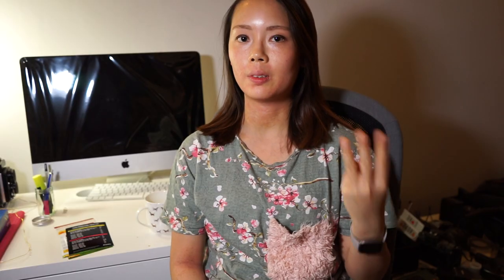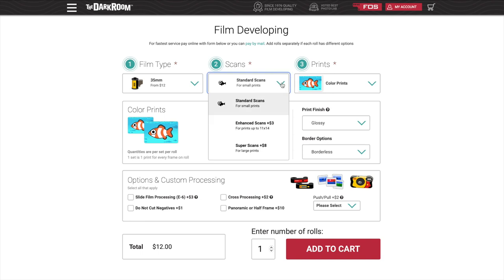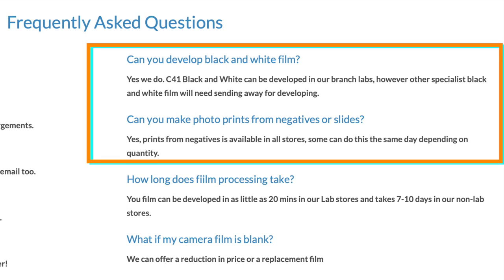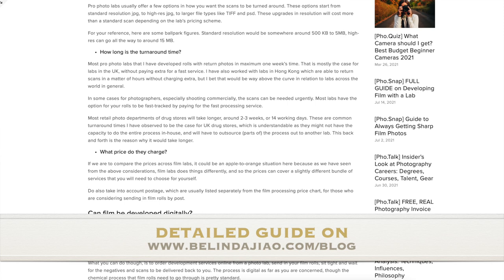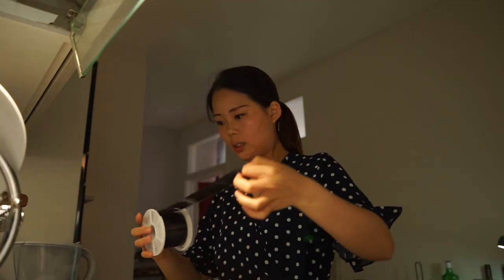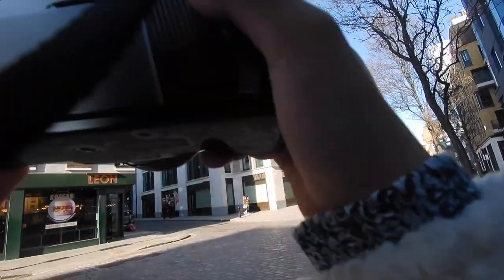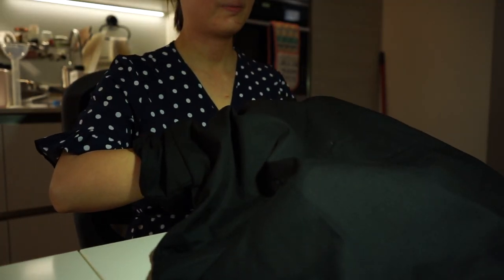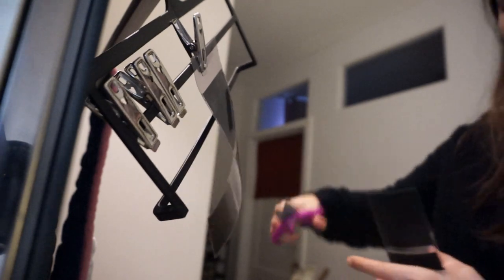[Film Photography] GUIDE TO CHOOSING FILM LABS: Where can you develop film? What to look out for?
Full guide on where to develop film for beginners, and how to choose a film lab to send film to.

Specifically, this video covers:
00:59 3 Common types o film Labs (drug stores, pro labs, online labs)
02:37 Pro labs vs standard labs - Personal point of contact
05:37 Accessibility (Turnaround time)
07:04 Accessibility (Proximity)
08:00 Quality
10:00 Will they return your negatives?
12:15 Pricing

[Film Photography] SUNNY 16 Rule on TLR: 120 Film Street Photography with no light meter (Hp5+ 400)
[Film Photography] IS IT WORTH IT? non-emotional reasons why I shoot film & costs of shooting film

[Pho.Talk] Is Film Photography Worth it (vs Digital)? Costs, Image Quality, Film stocks

Minolta Maxxum 5000 AF Camera Body
Minolta 50mm f1.7
Sony A7ii Full-Frame Mirrorless E-Mount Camera with Kit Lens (24-70mm)

Phottix Kali150 Studio LED

Rode VideoMicro Compact On-Camera Microphone with Rycote Lyre Shock Mount

WD 4 TB External disc
WD 1 TB External disc

My Heavy-Duty Tripod - Manfrotto Before GT XPRO Carbon Fibre Travel Tripod with Ball Head